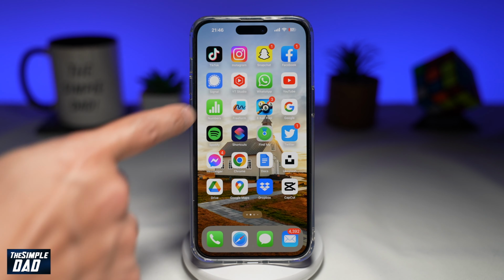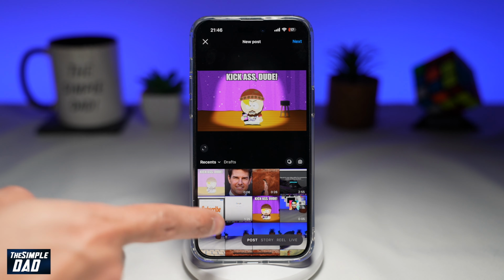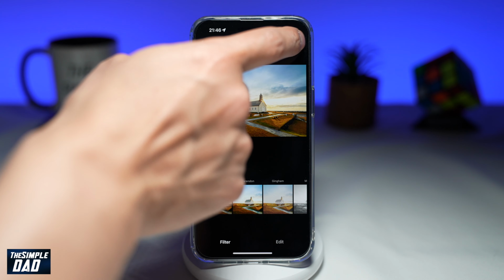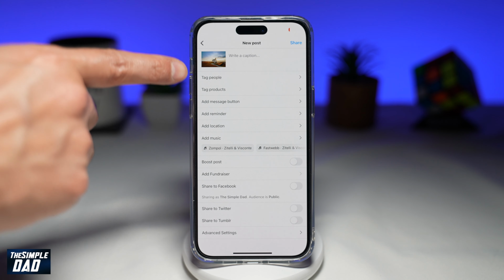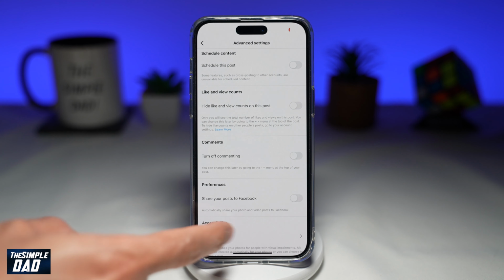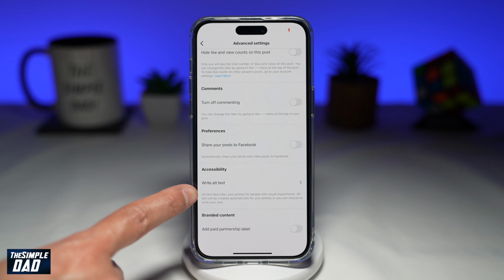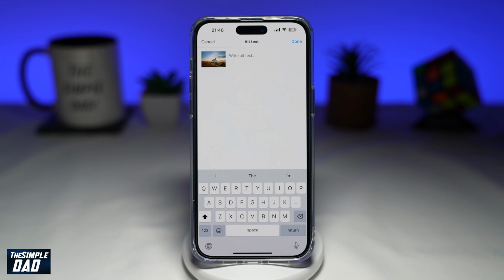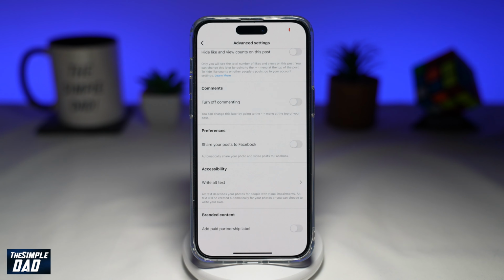How to Add ALT Text on Instagram Post | Search Engine Optimisation Trick ALT Text (2023)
00:00 Intro
00:10 Like or no Like
00:20 How to Add ALT Text on Instagram Post